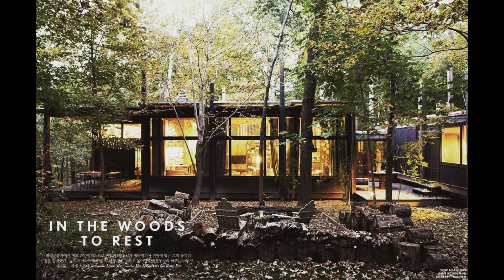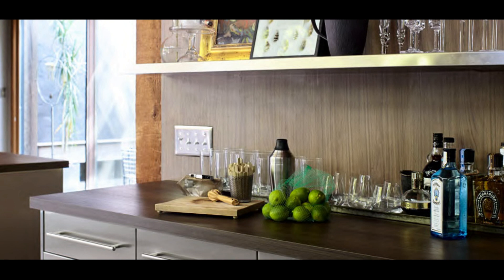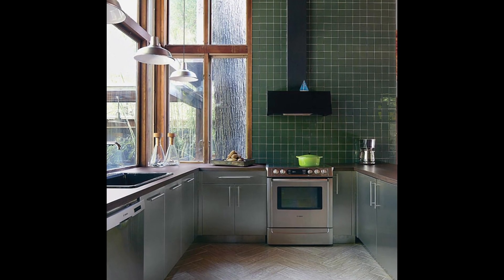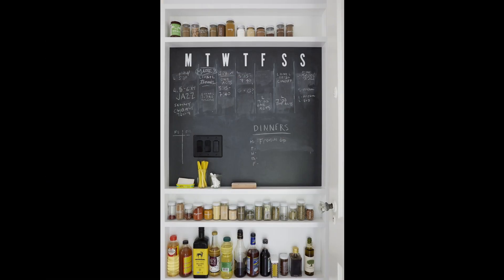Reinventing Laminate with Danny Seo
Danny Seo explains how Wilsonart keeps laminate fresh and trendy with new product innovations. With continuous additions of beautiful, made-to-last designs, the application possibilities are limitless. Whether you're reinventing your kitchen, bath, closet, or mudroom, with Wilsonart, you can always expect breathtaking designs and unique finishes at an affordable price.